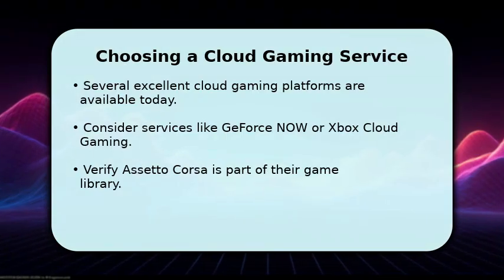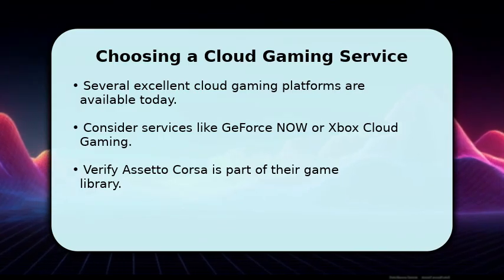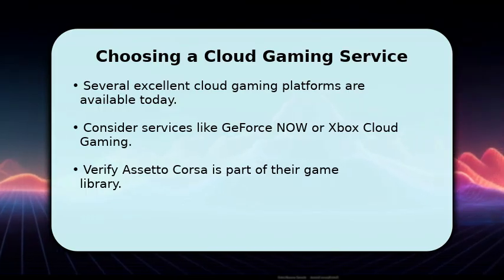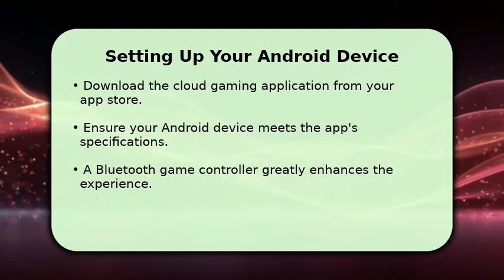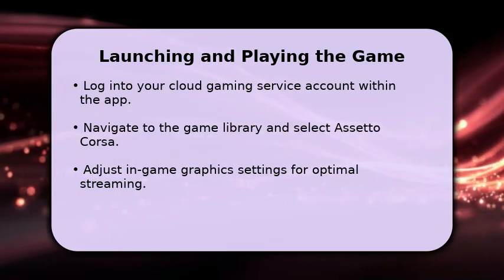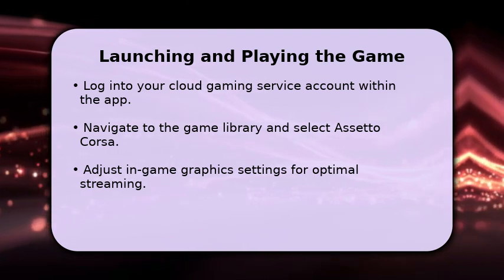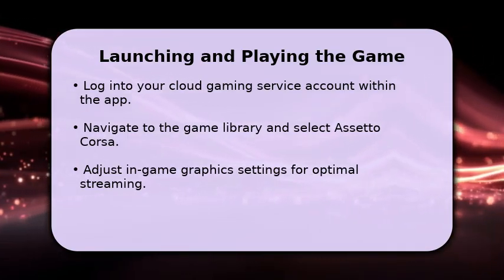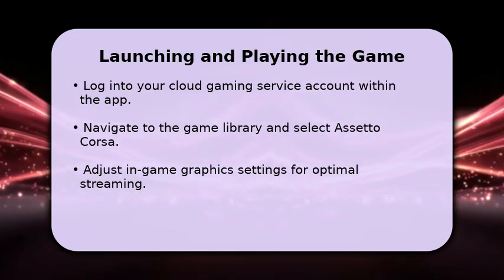How to Play Assetto Corsa on Android 2025 - Easy Guide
▸ :^) Are you new to Assetto Corsa and want to play it on your Android device? This video is for you! In this easy-to-follow guide, we'll show you how to download and install Assetto Corsa on your Android phone or tablet. We'll also cover the minimum system requirements and any potential issues you may encounter.